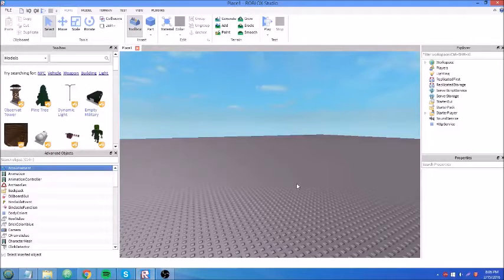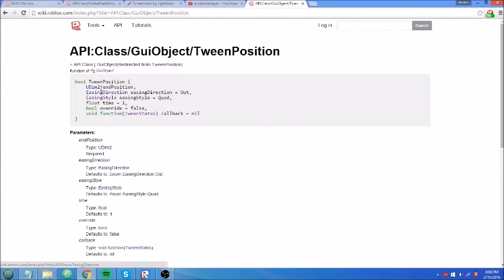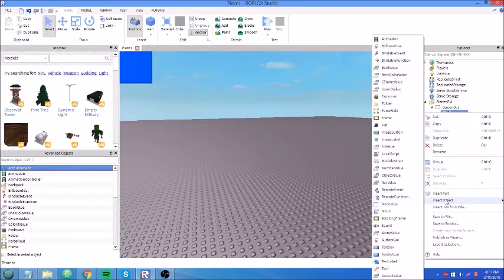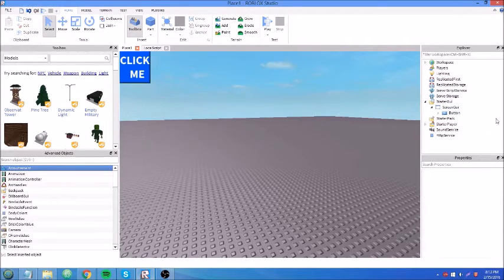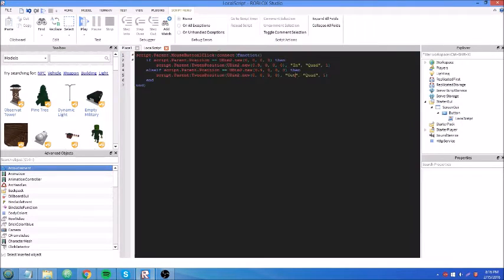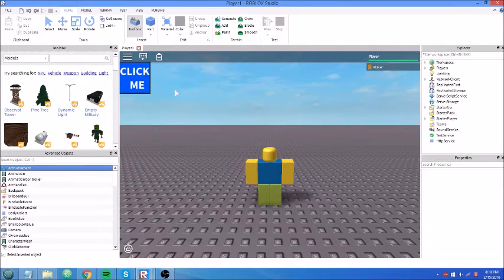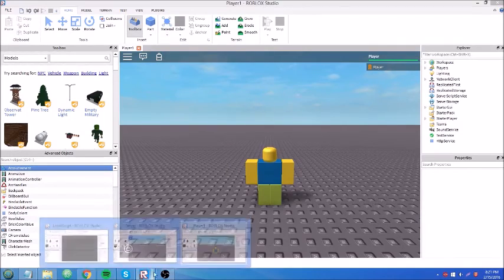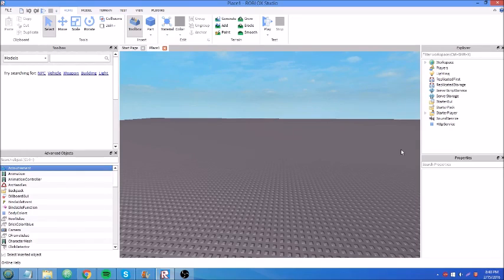ROBLOX Lua GUI Scripting Tutorial 5 - Tweening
Learn about TweenPosition, TweenSize, and TweenSizeAndPosition!